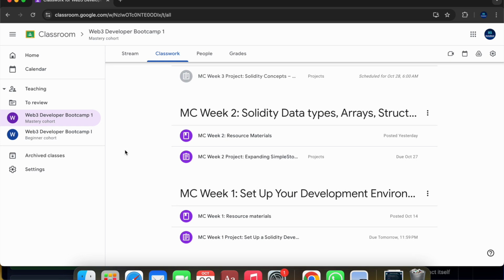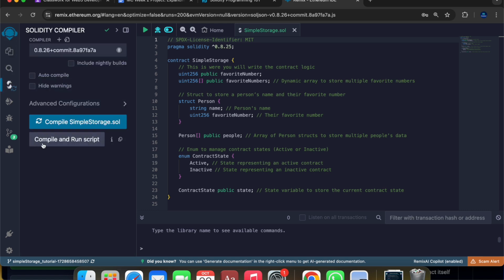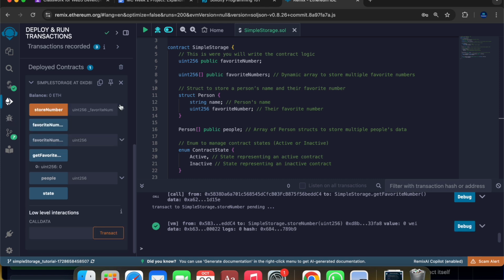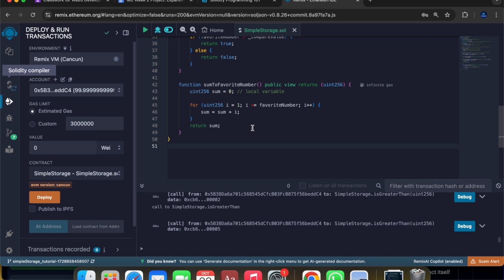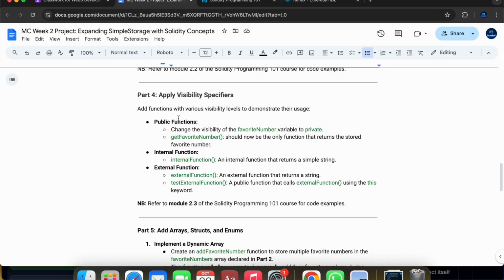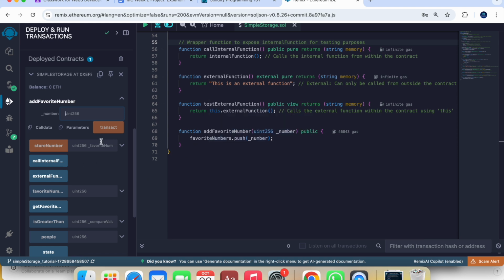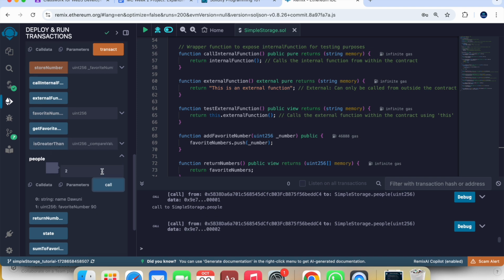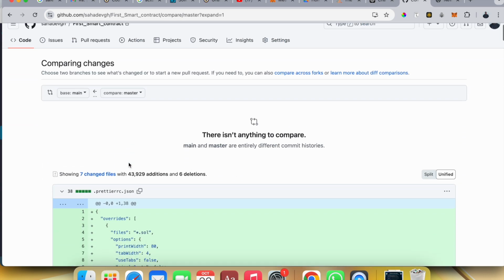Walkthrough for MC Week 2 Project: solidity data types, visibility, arrays, enums and functions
In this video, I’ll guide you step-by-step on how to approach and complete the MC Week 2 project for the HackerBoost Mastery Cohort. We’ll cover:

🔍 Overview of this week's project requirements
💻 Setting up the development environment
📋 Implementing Solidity functions, conditionals, and loops
📊 Using arrays, structs, and enums effectively
🚀 Tips to complete the project and avoid common mistakes

Make sure to follow along, reference the course materials on HackerBoost, and take notes. If you encounter any challenges, remember to join the discussions on Discord and attend our Office Hours sessions for further support.